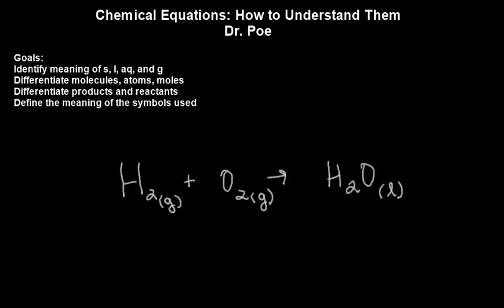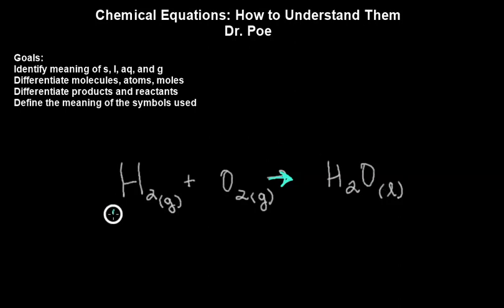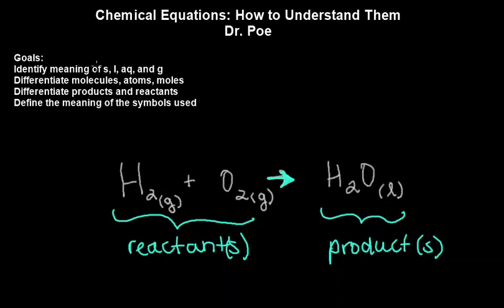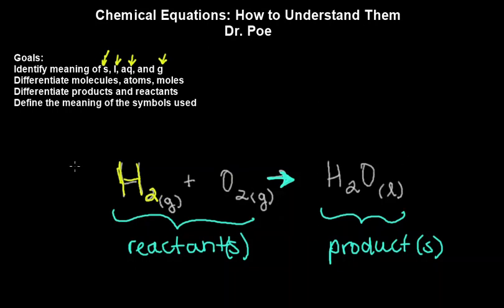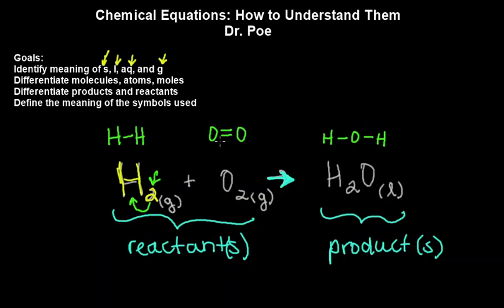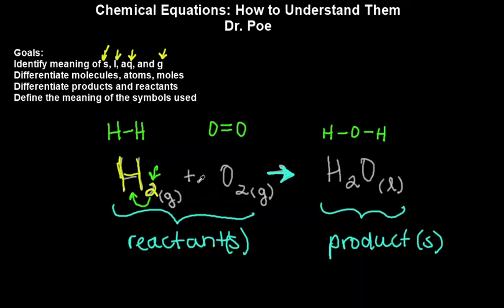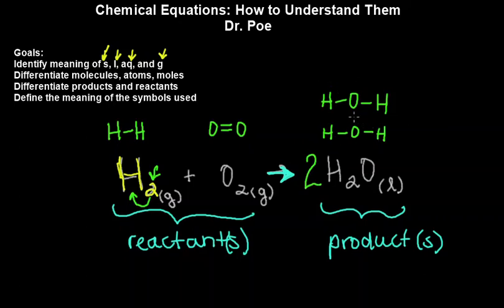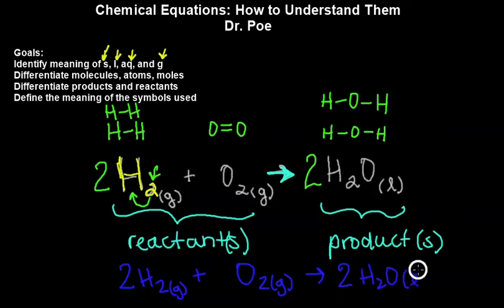Unit 03 Chemical Equations and Balancing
How to interpret chemical equations with simple balancing